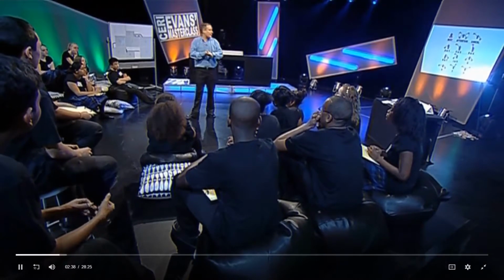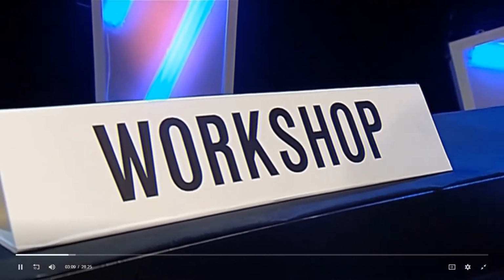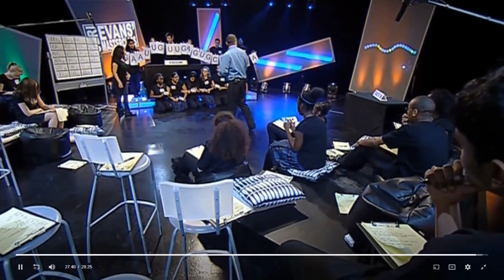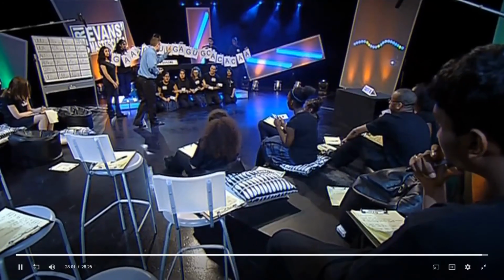Making DNA Concrete & Comprehensible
This video provides ideas for incorporating comprehensible input into the classroom.